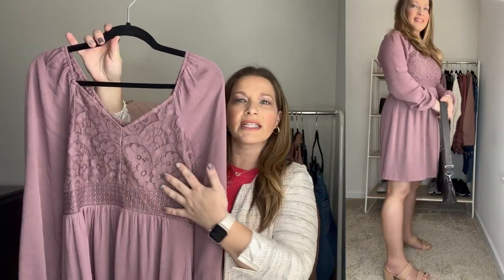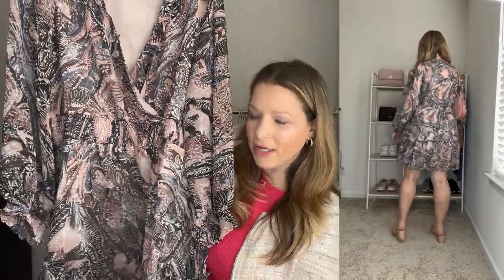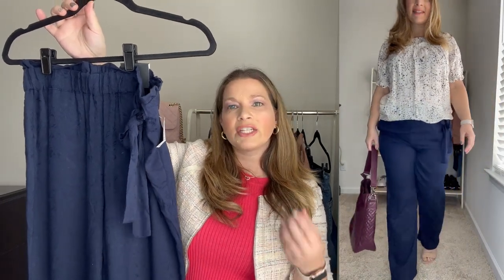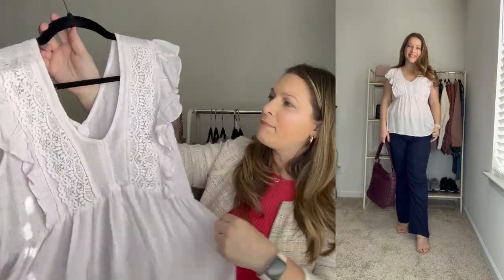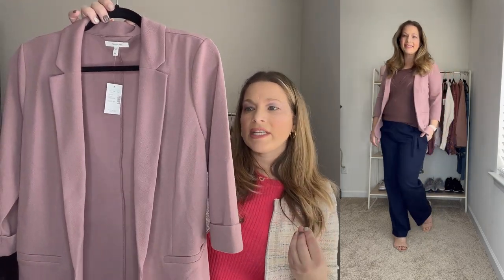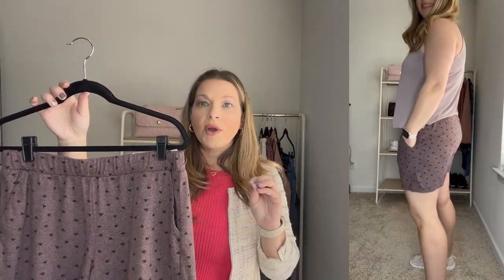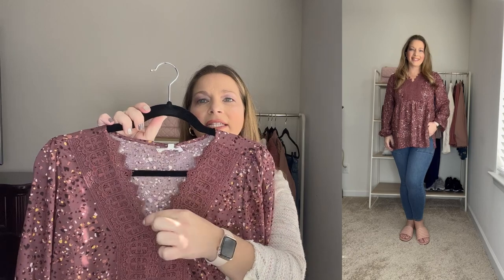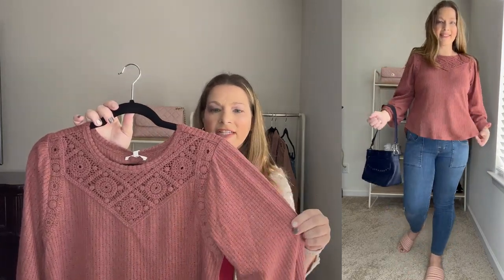MAURICES SPRING 2022 TRY ON HAUL | FASHION OVER 40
Hey guys!  I’m excited to share some new Spring arrivals with you today from Maurices.  I hope you enjoy!

Outfit #1
Dress
Braided Heels
Similar Heels (2'' Heels Nude)
Lug Soar (Gunmetal Grey)

Outfit #2
Paisley Dress
Braided Heels
Lug Swivel (Contemporary Blush)

Outfit #3
White Top
Navy Pants
Sold Out
Braided Heels

Outfit #4
Pink Flutter Sleeve Top
In Store Only
Navy Pants
Sold Out
Braided Heels

Outfit #5
Pink Knit Sweater Tank
Navy Pants
Sold Out
Braided Heels

Outfit #6
Tank

Outfit #7
Sweater
Jeans (Last Call-Indigo)
Lug Gondola (Violet)

Outfit #8
Tunic Top

Outfit #9
Crochet Trim Top

Outfit #10
Floral Tank